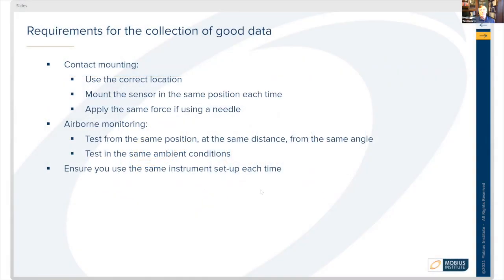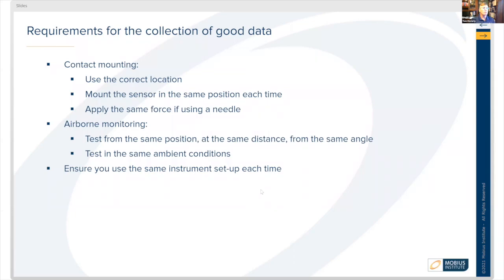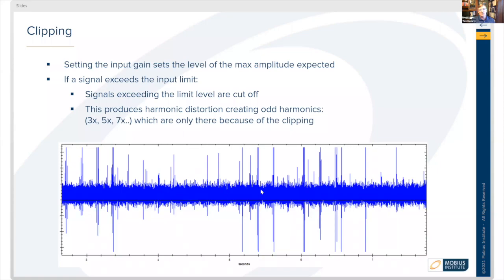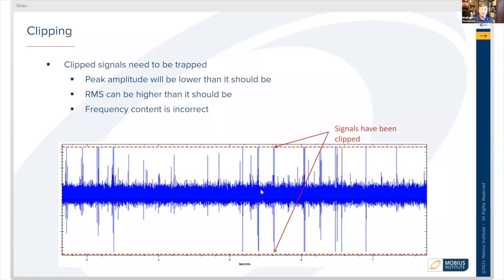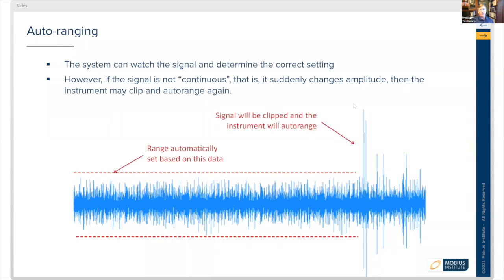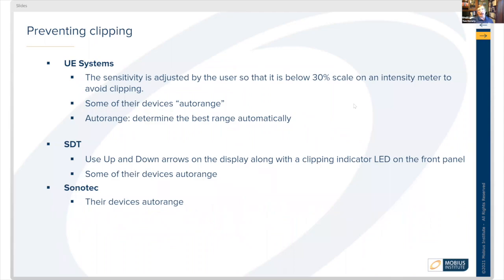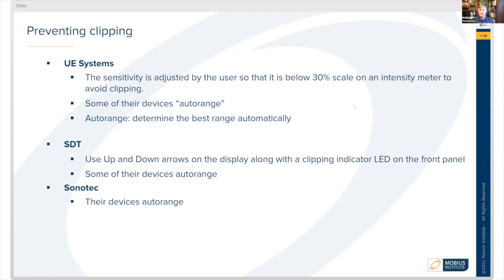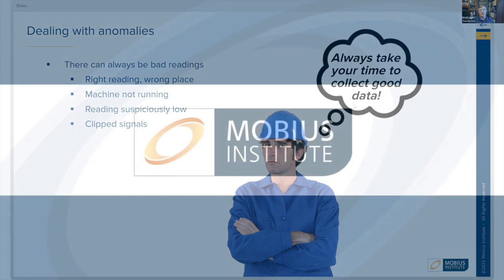Getting Good Data with Ultrasound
Ultrasound is an incredibly versatile tool, but you need to ensure you’re doing it correctly to get good data. There are particular methods you need to follow for contact mounting and airborne monitoring, but in both cases, you need to ensure you use the exact same equipment setup each time. Watch this video for more details on what you need to do to collect useful data.